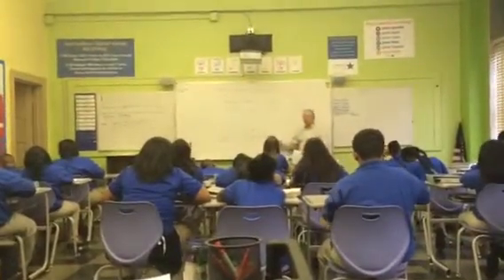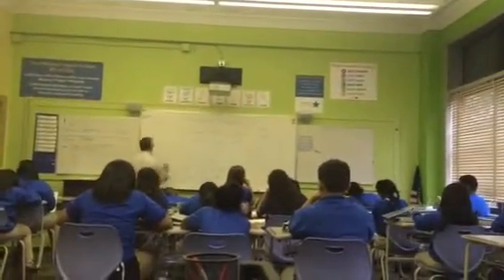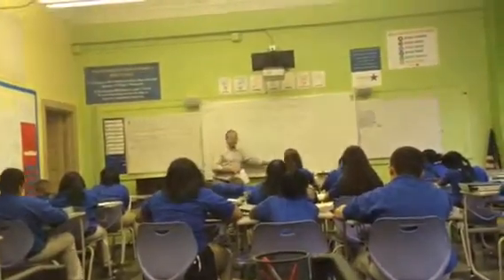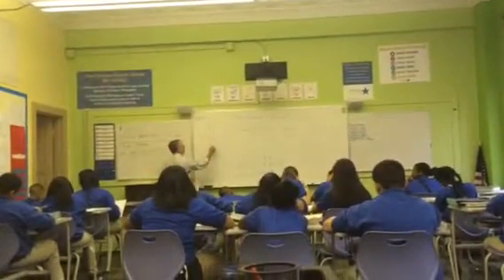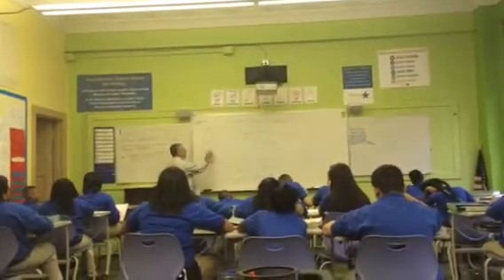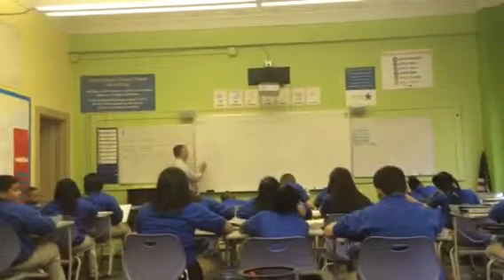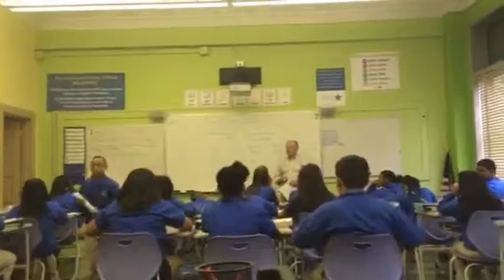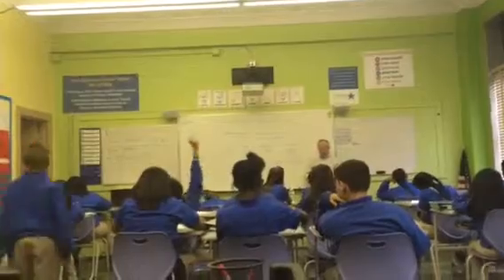Bob Part 1 Dec